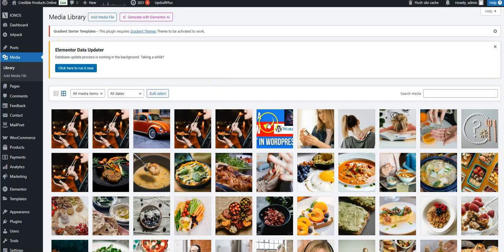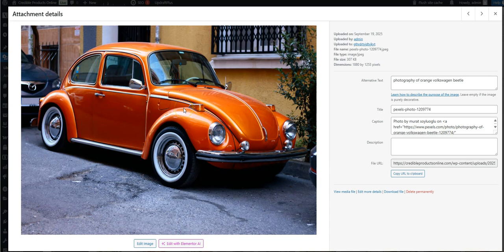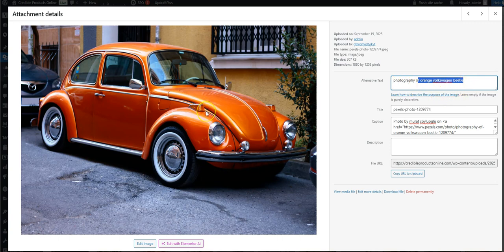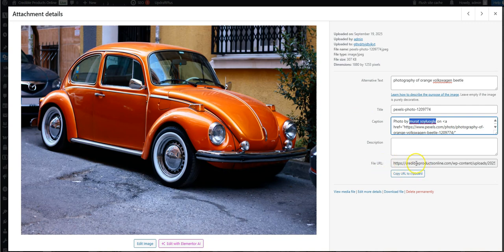How to add alt text to an image in WordPress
Want to improve your WordPress SEO and make your site more accessible? In this video, you'll learn exactly how to add alt text to images in WordPress—step by step, with clear explanations and practical examples.
Alt text (short for “alternative text”) helps search engines understand what your images are about. It also supports screen readers used by visually impaired visitors. Adding alt text is a simple but powerful way to boost your site’s visibility and inclusivity.
Here’s what you’ll learn in this tutorial:
👉 What alt text is and why it matters for SEO
👉 How alt text helps Google, Bing, and other search engines index your images
👉 Why alt text improves accessibility for users with visual impairments
👉 How alt text supports image search and drives traffic to your site
👉 How to add alt text to images using the WordPress Media Library
👉 What makes good alt text (descriptive, concise, keyword-friendly)
👉 Why alt text helps with site recovery and image management
👉 How imported images (e.g., from Pexels) may already include alt text
👉 Tips for editing image titles and captions for better indexing
Whether you're building a blog, an eCommerce store, or a portfolio site, this tutorial will help you optimize your WordPress images for both humans and search engines.
You’ll also see a real example using a photo of an orange Volkswagen Beetle—perfect for understanding how alt text works in practice.
👉 Want to learn more about WordPress media settings, captions, and image optimization?
👉 Got a specific question or idea for a future tutorial? Drop it in the comments below.